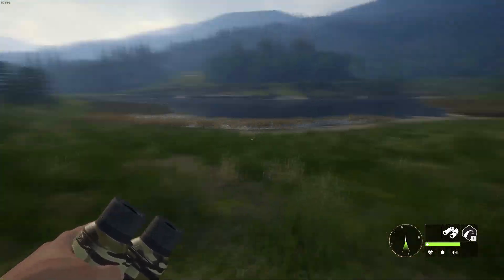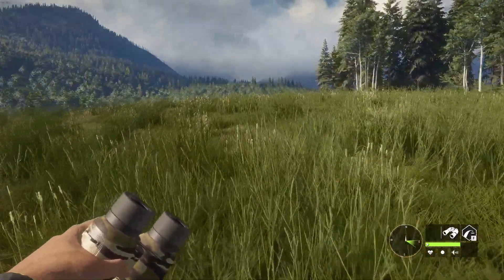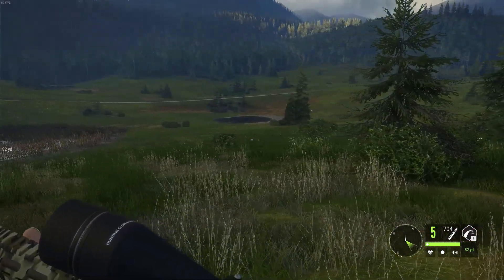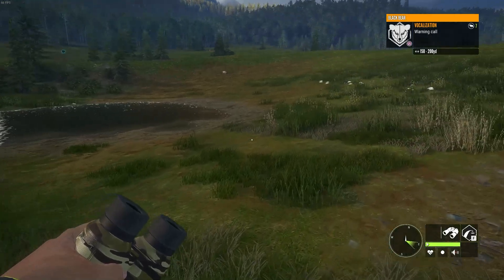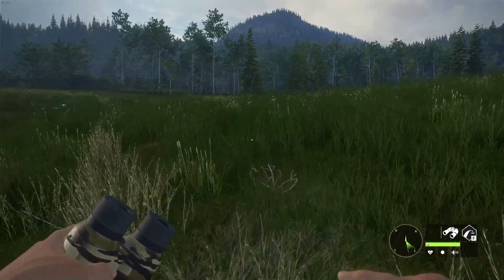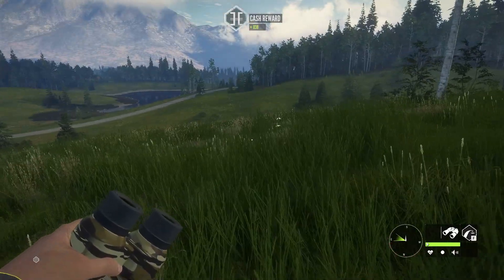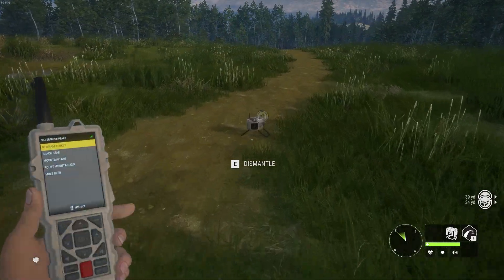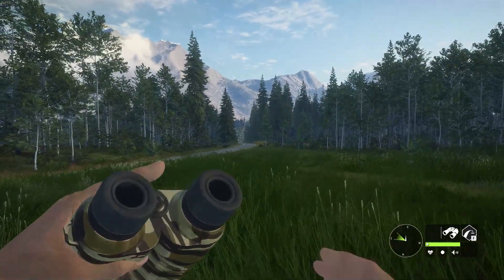We Are Finaly Getting New Scopes In TheHunter Call of the Wild and a Huge Diamond Mule Deer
Today we head out to thehunter call of the wild to talk about this new scopes update when out of nowhere a huge diamonmd mule deer steps out